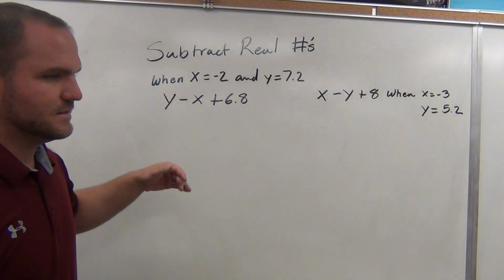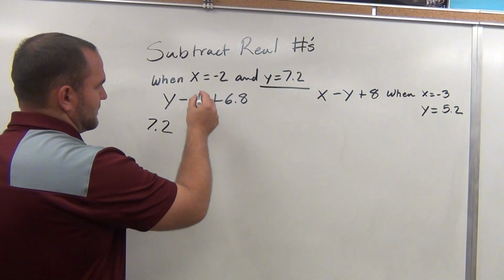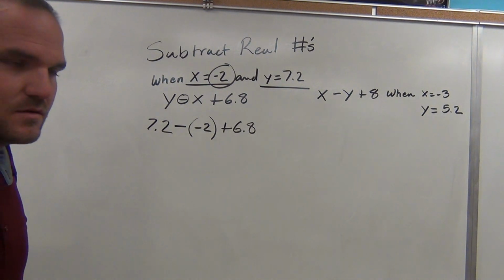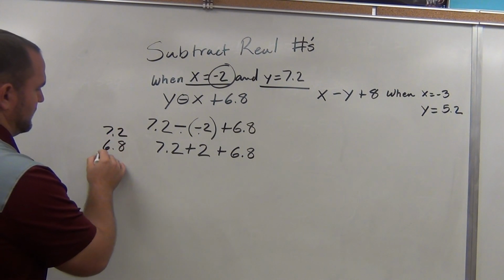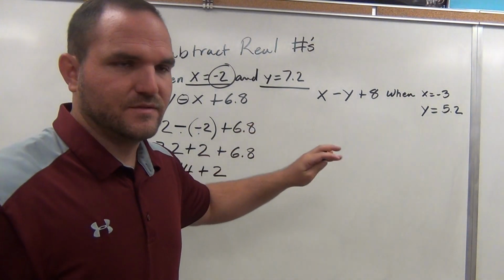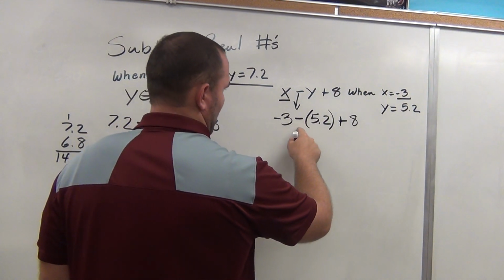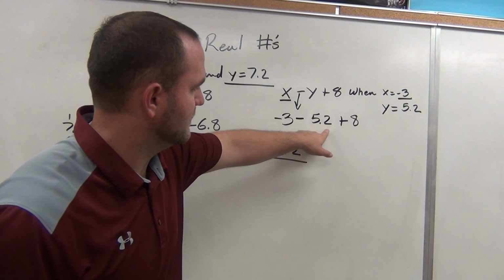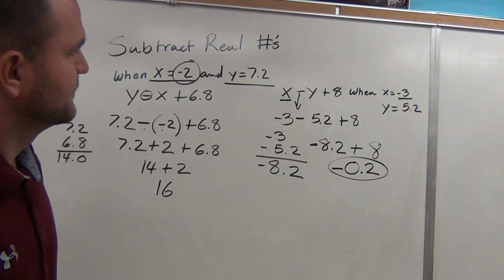Subtracting real numbers (substituting variables with numbers)